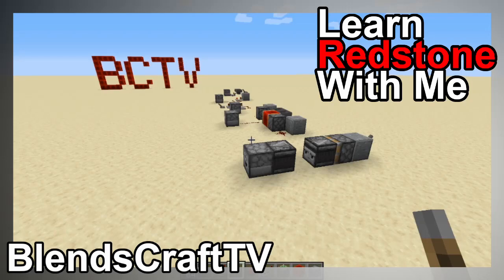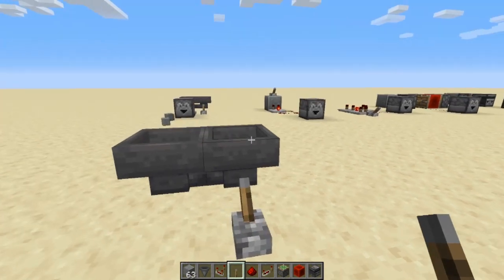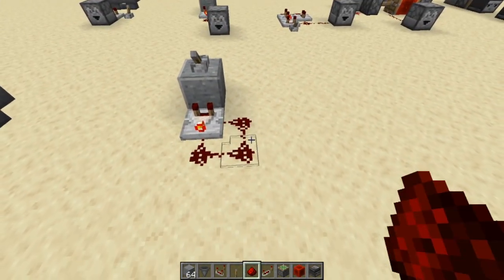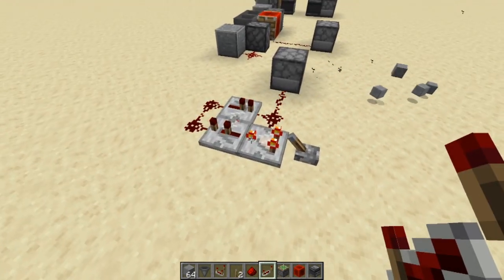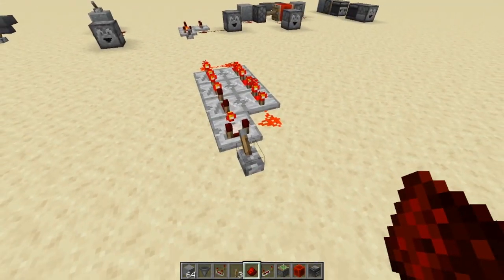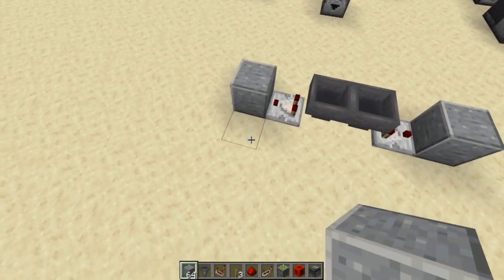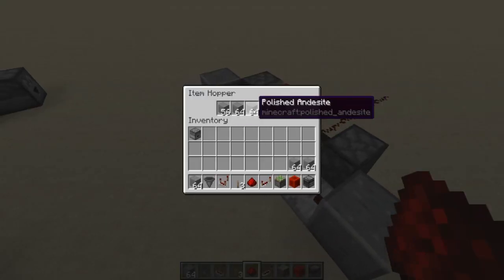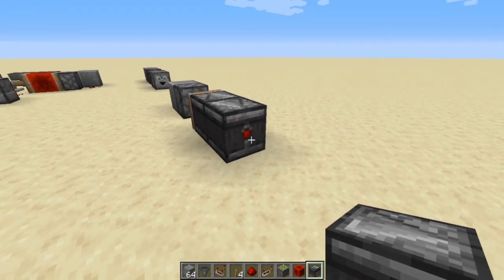Redstone Clocks - Learn Redstone With Me - Minecraft Java 1.16.3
Is Minecraft redstone too confusing? Want to learn redstone mechanics but it seems too hard? Then Learn Redstone With Me! In this series, we'll go over things like how to build a hidden redstone door, how to build an automated storage system and what a redstone comparator does! You can watch the entire series from beginning to end, or just pick and choose which topic is needed for your situation! By the time you're done watching, you'll know more and be able to make more!

Today's video shows you how to build a few redstone clocks!